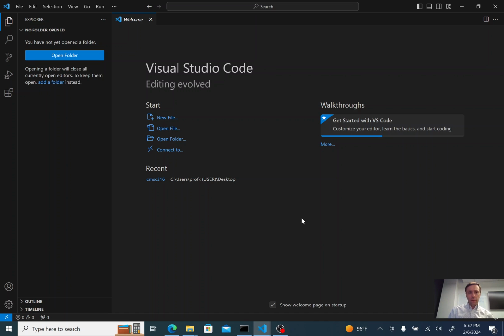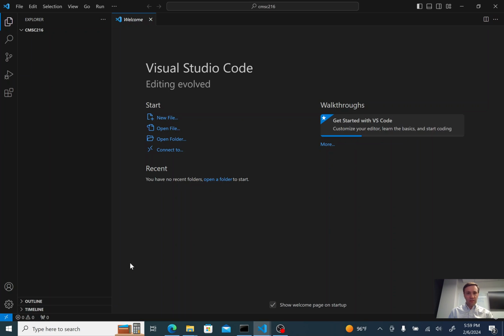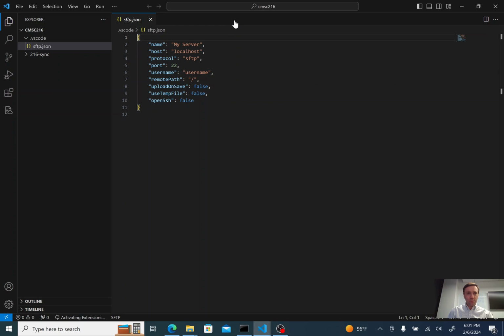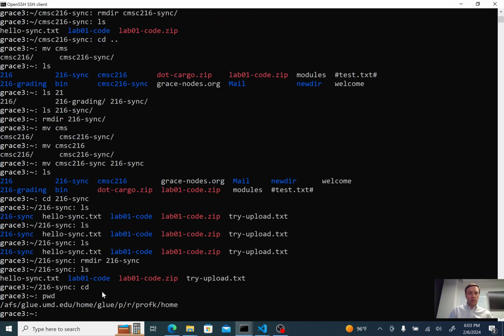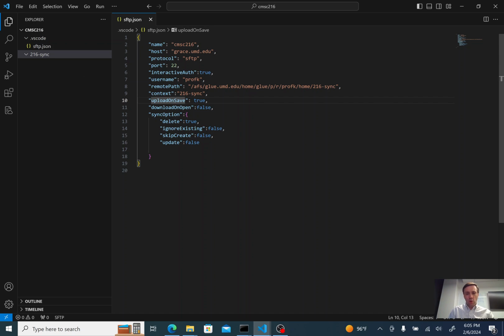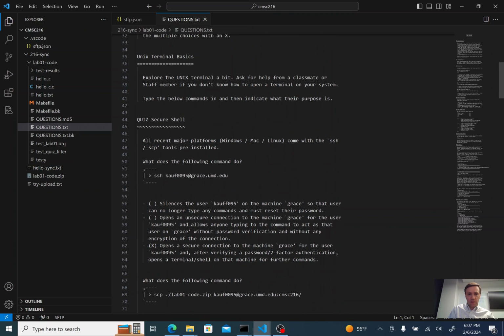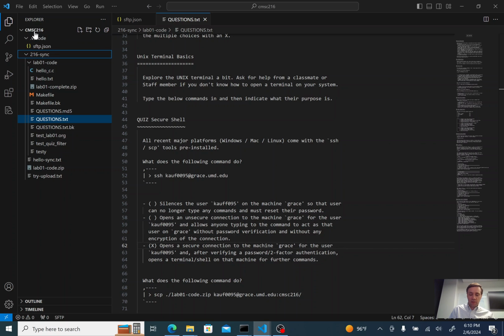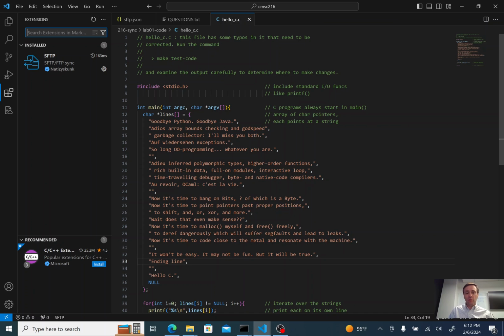VS Code SFTP Extension for CMSC216